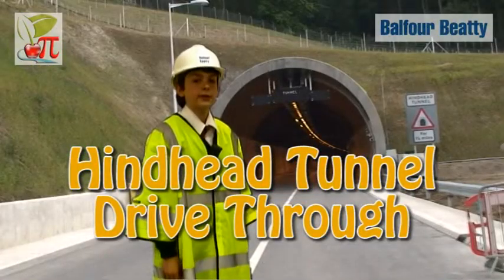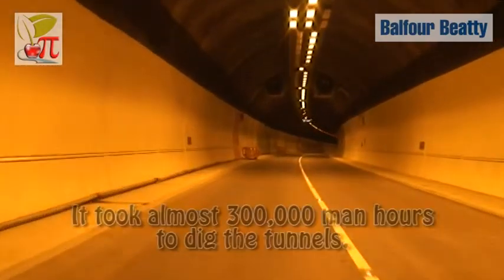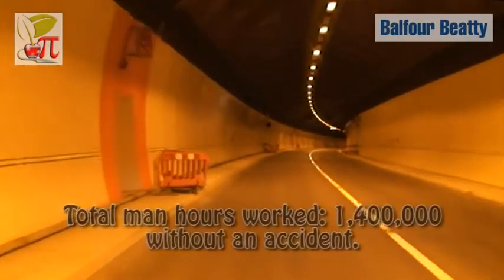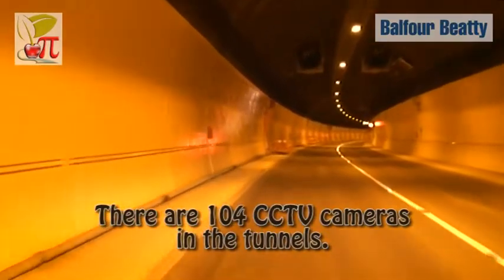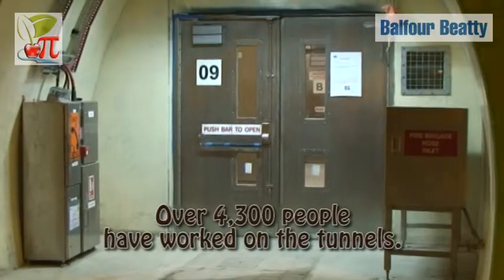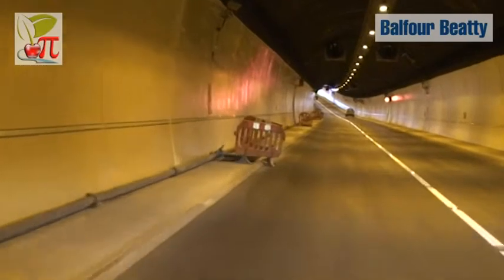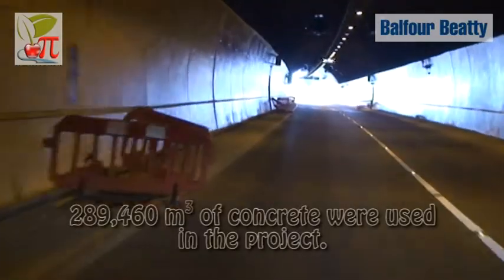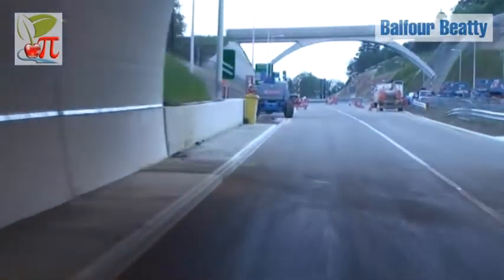Hindhead Tunnel Drive Through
In todays Apple Pi, Sam speaks to one of the main Design Representatives of the A3 Hindhead Tunnel.
What do you get for 400 million pounds.